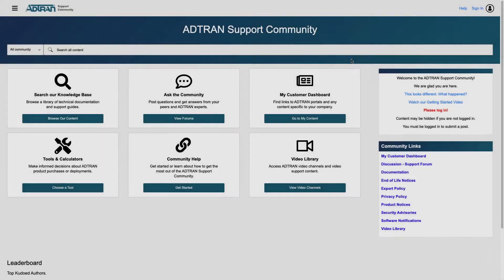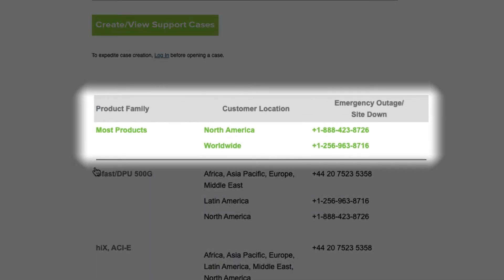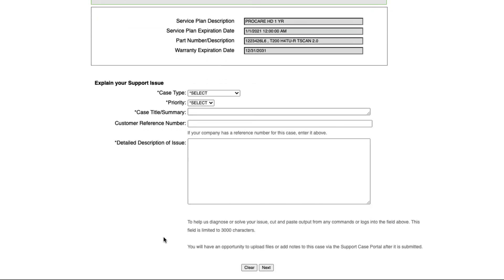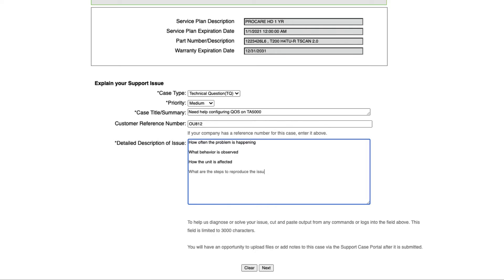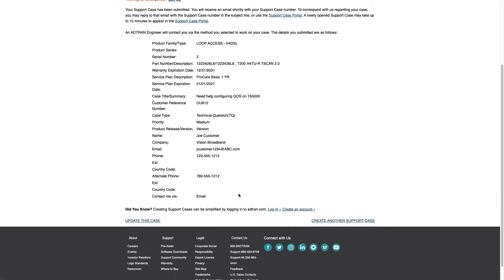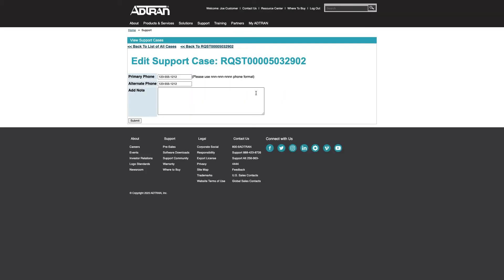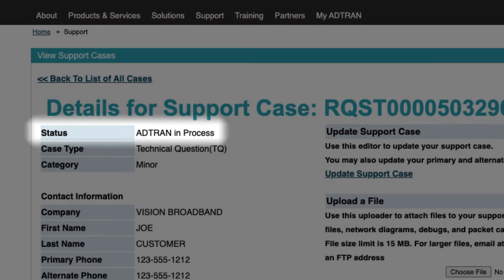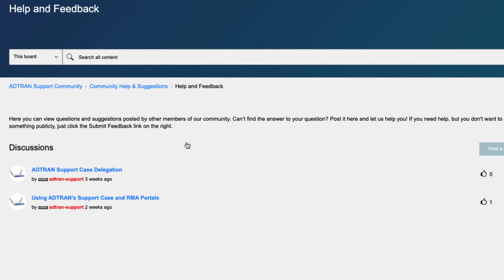How to Open a Support Case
Once logged in to supportcommunity.adtran.com, you may open a support case from your "My Customer Dashboard".  Here's how it's done.